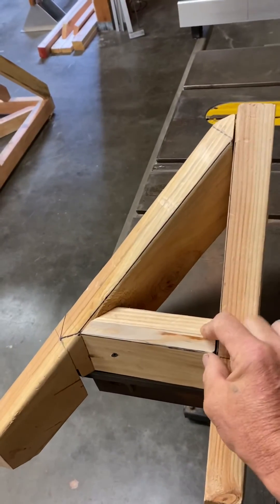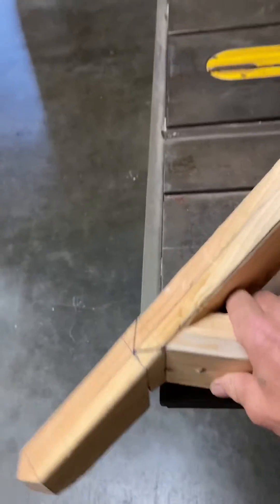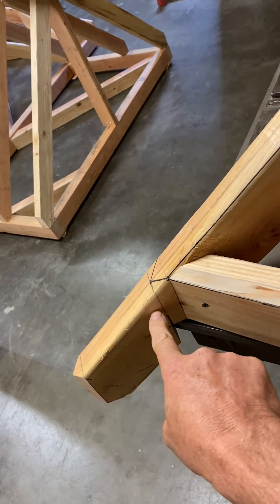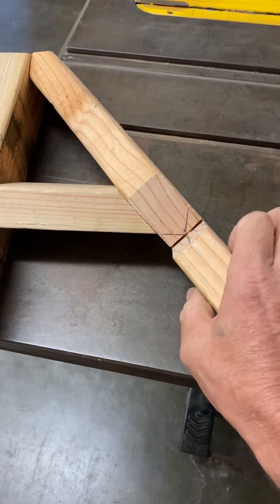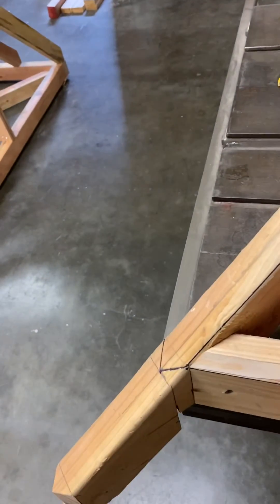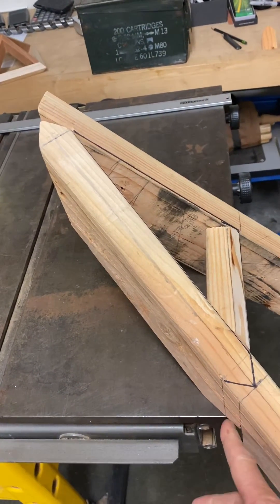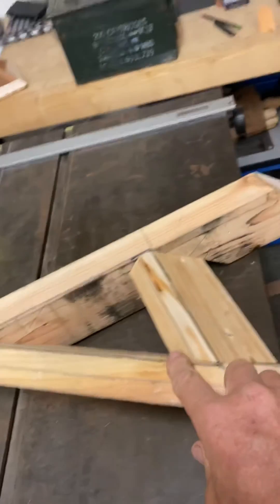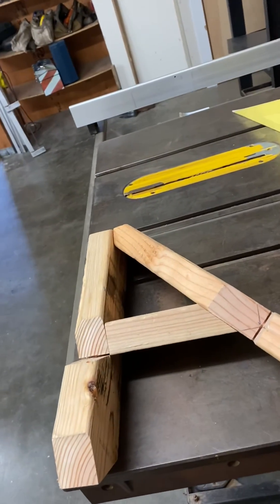Establishing heel stand dimensions